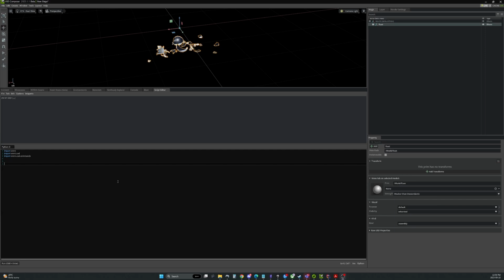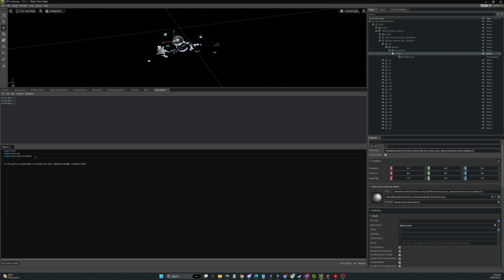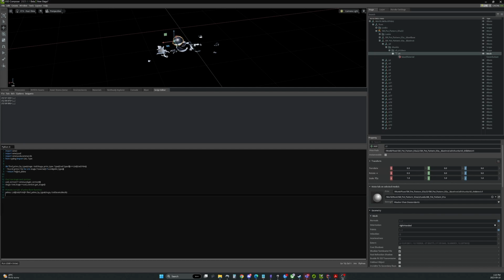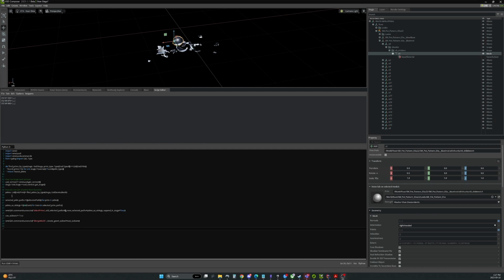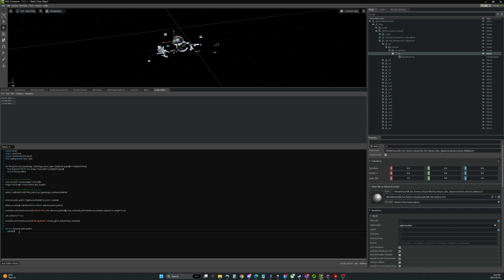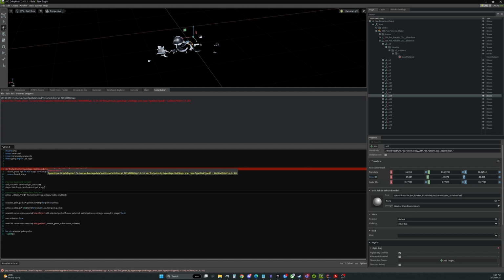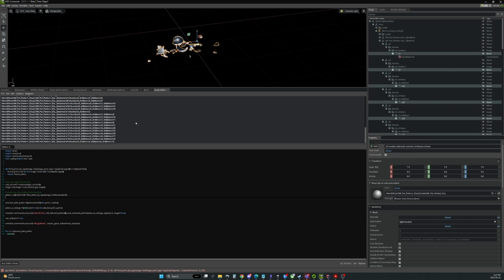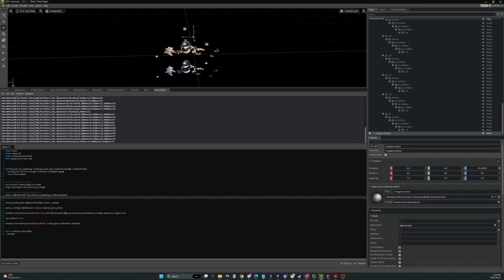OMNIVERSE | Automation with Python - Merge Mesh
Here we look at using a simple python script to traverse our USD scene and filter an object selection. Then we run commands on those objects from the Nvidia Kit API. We call the 'Merge Mesh' but really it could be anything at that point.